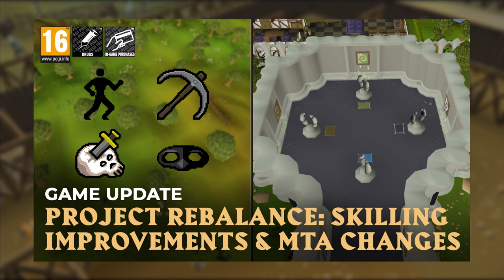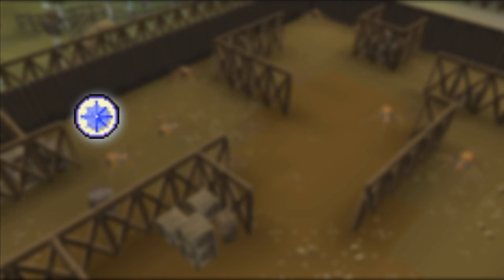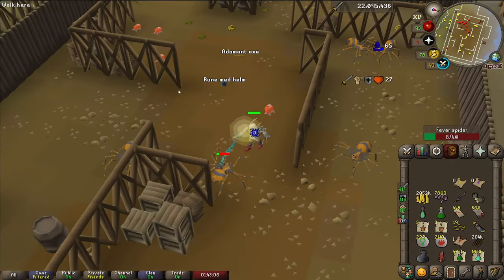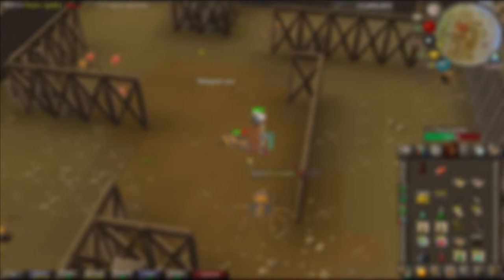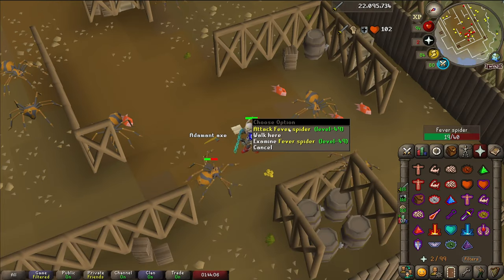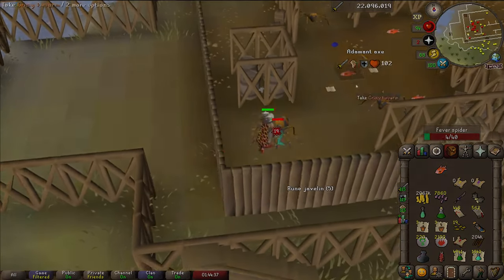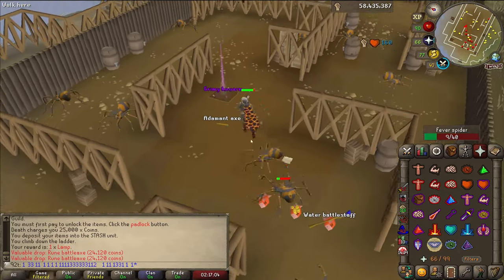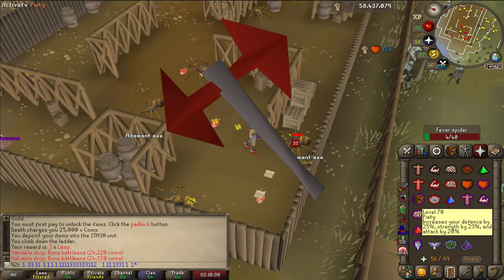Fever Spiders are CRAZY Money for Ironmen (Nerfed)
Quick information dump about the Updated Fever Spiders.
These are great for money for ironmen in general.

For UIM these are great for stacking Kwuarms and Pure Essence too.
For a semi afk experience, use a cannon (if you dont have a better spot to use cannonballs in).

Good luck!